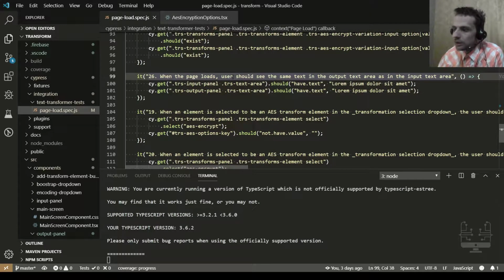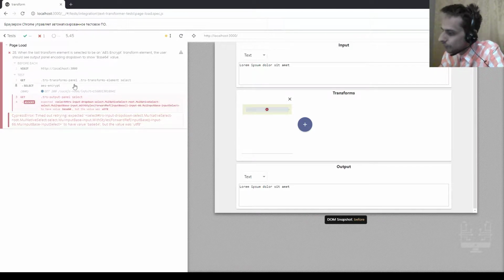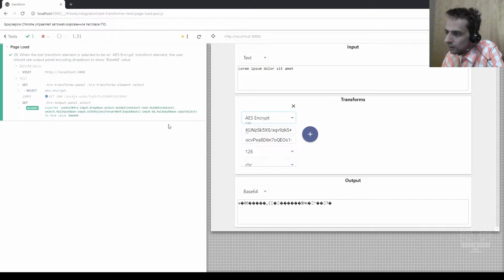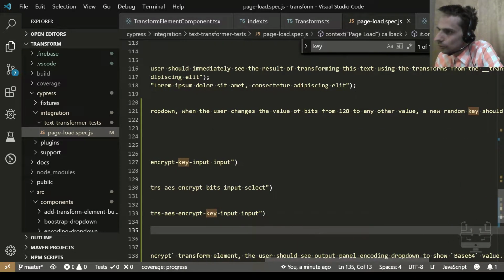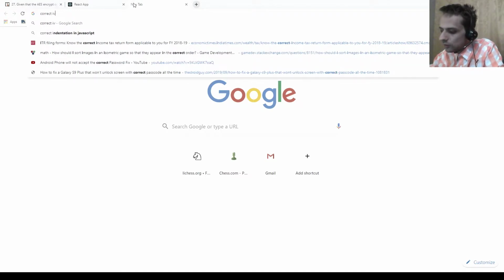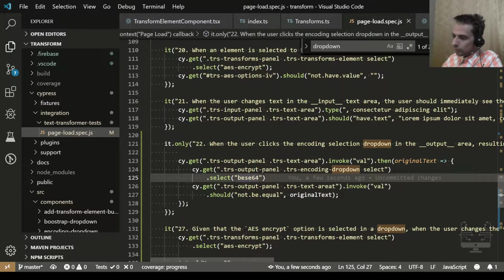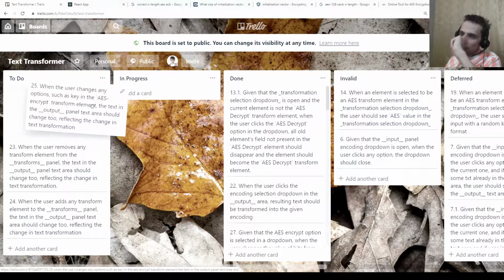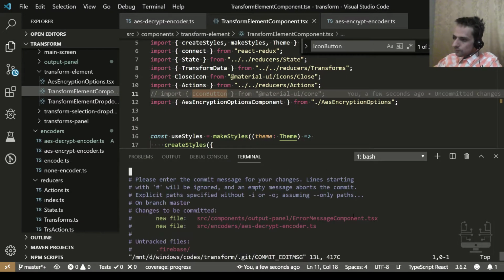React Live Coding - Day 16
See a professional developer work on a React app!